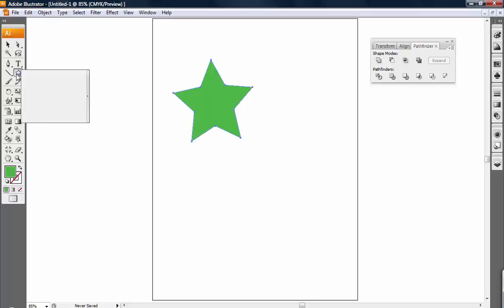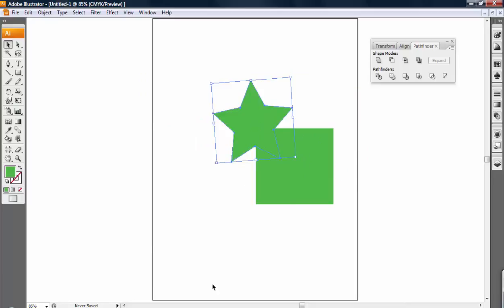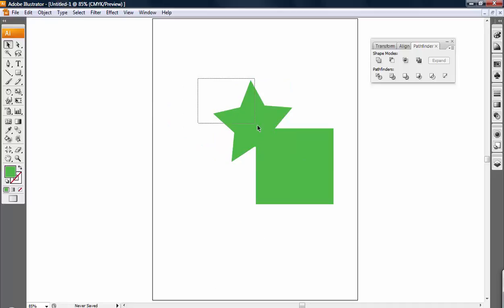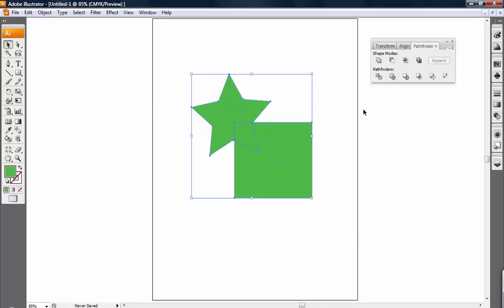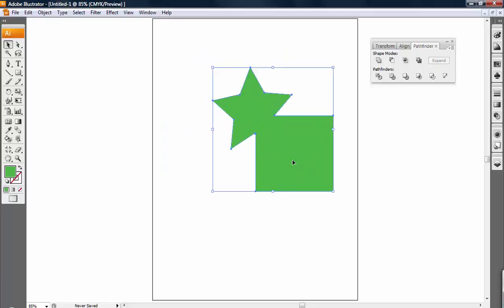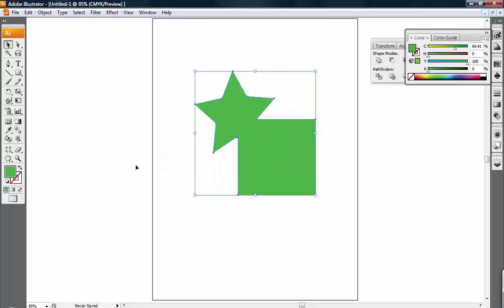Pathfinder Unite - Adobe Illustrator Lesson